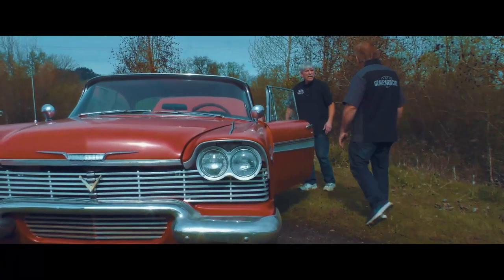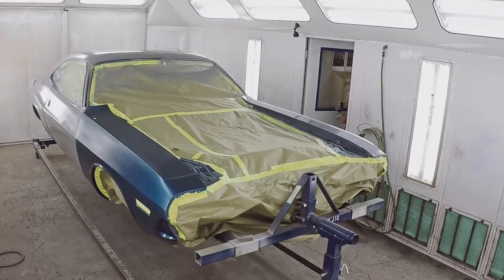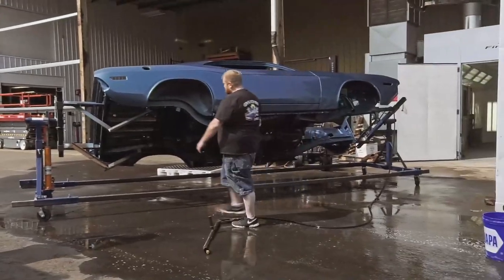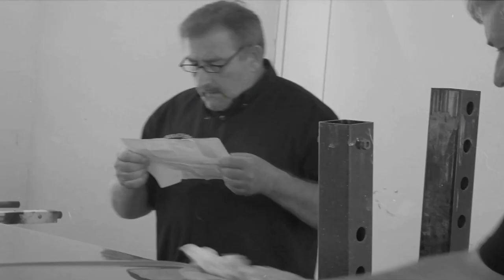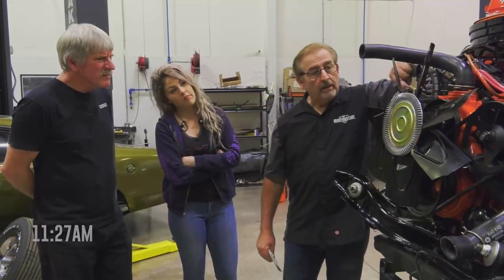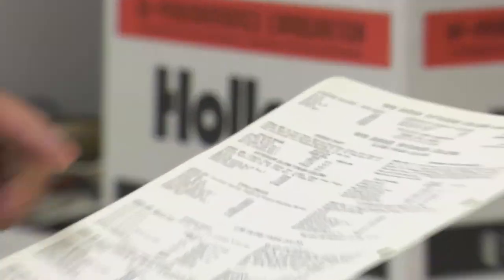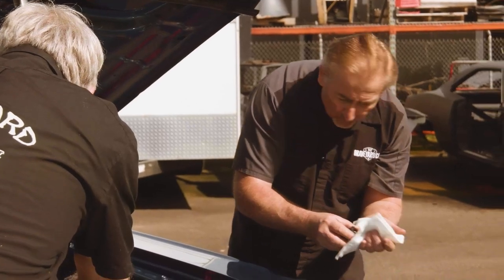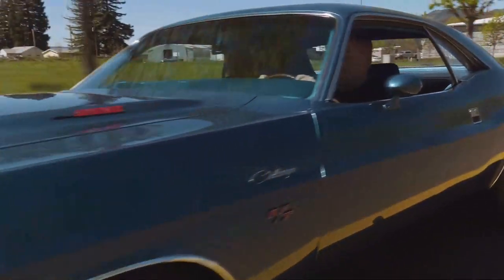NEW EPISODE: '70 CHALLENGER R/T 440 SIX PACK 4 SPEED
YOUTUBE Premiere: Watch the complete restoration of this gorgeous 1970 Challenger R/T 440 six-pack, 4 speed.